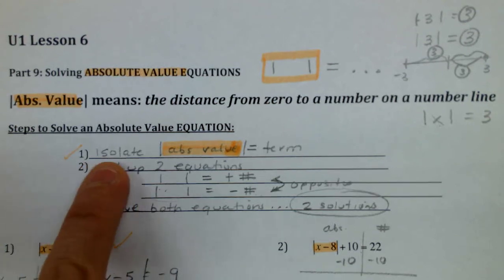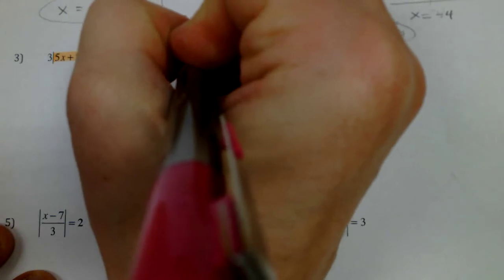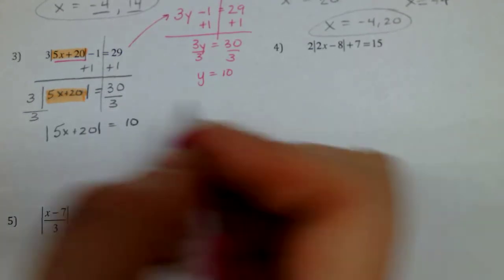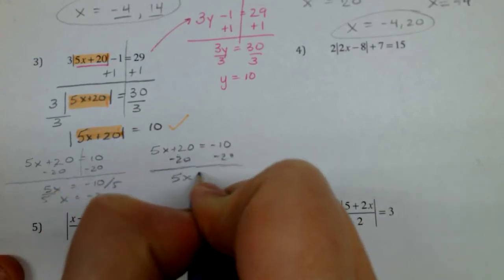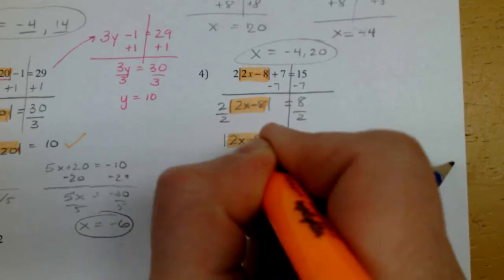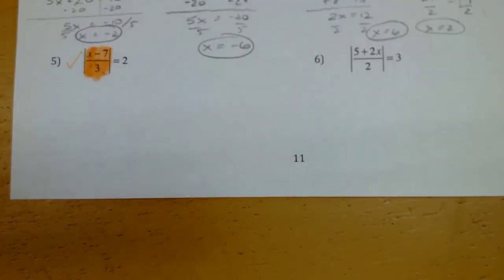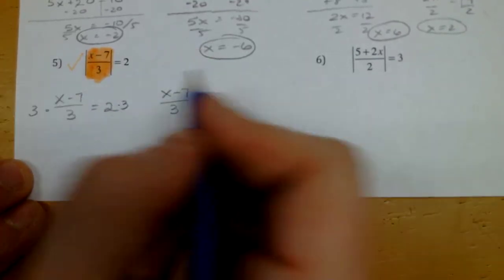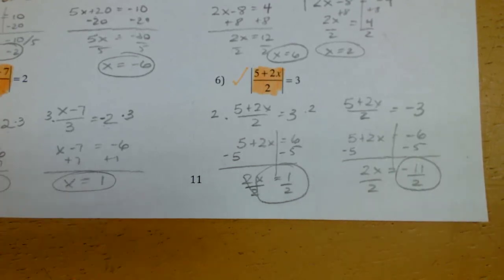U1 1 6 NOTES Alg 2